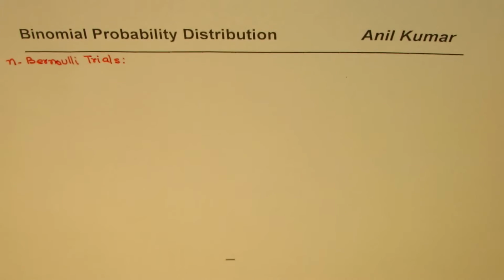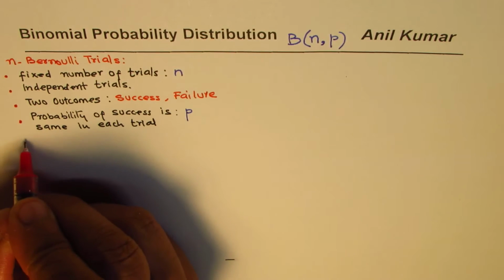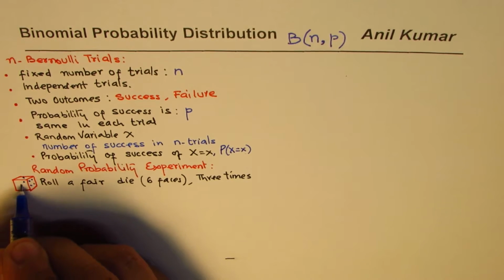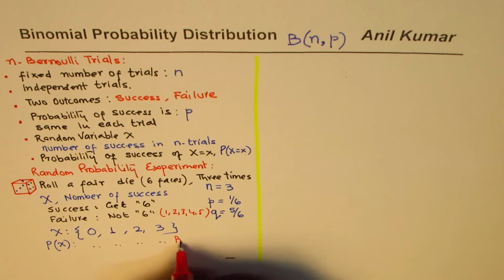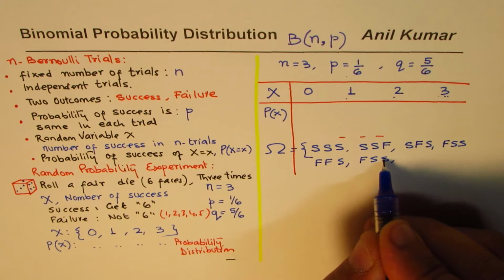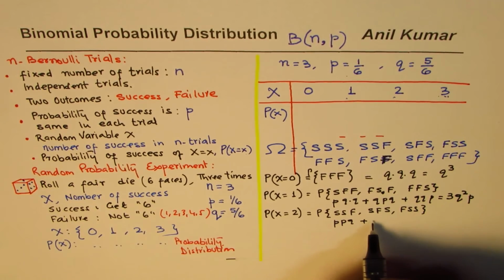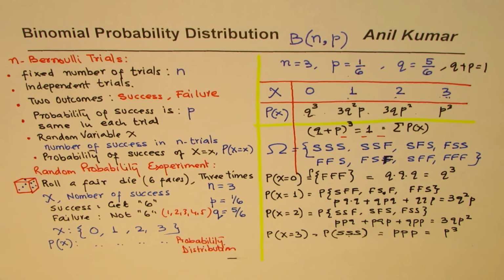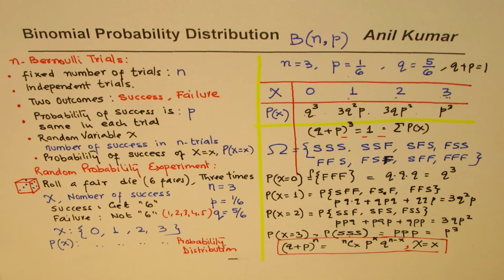Binomial Probability Concept in Details with an Example